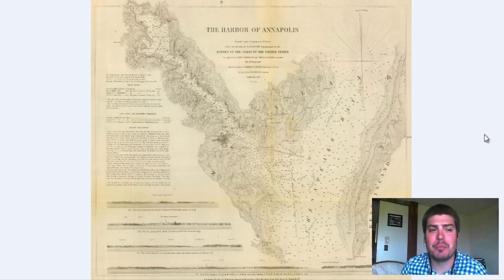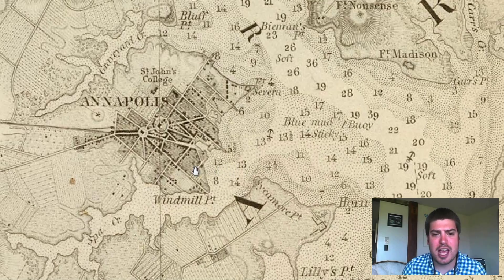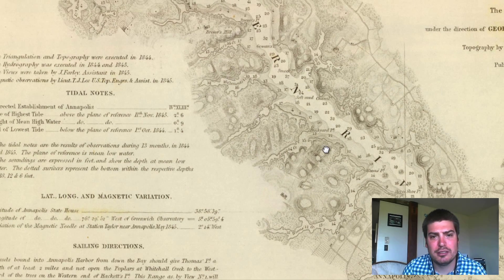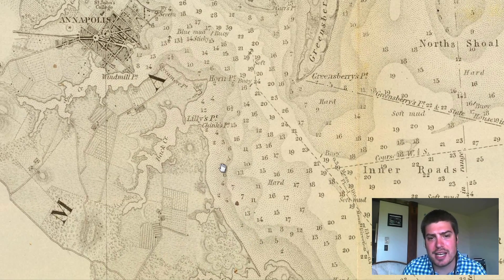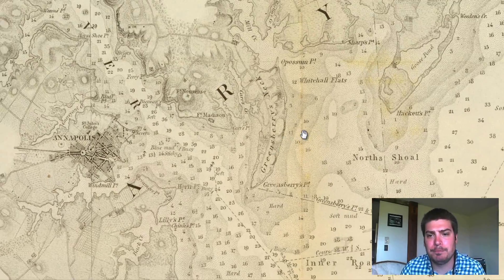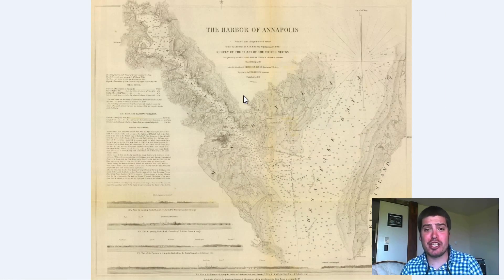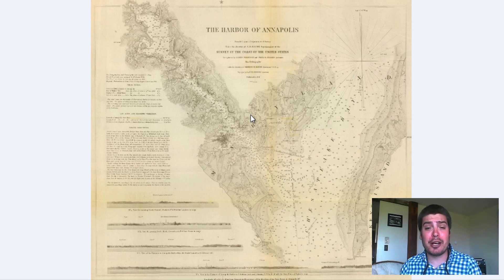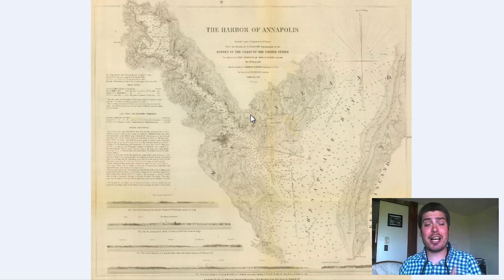Annapolis Maryland Harbor Nautical Map (1846)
Annapolis Maryland Harbor is explored and examined in this video in which we zoom in and look at various historical characteristics of a nautical map that was originally produced in 1846.